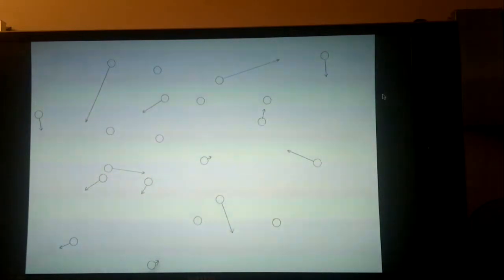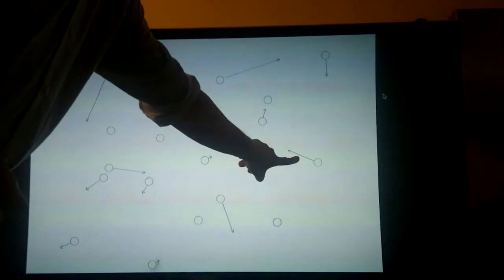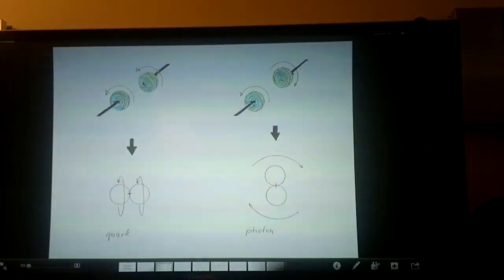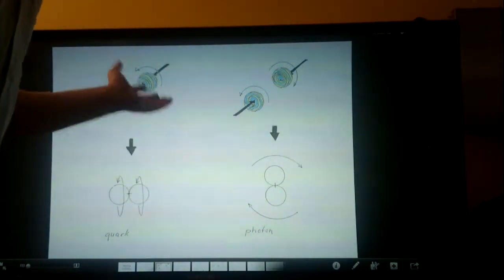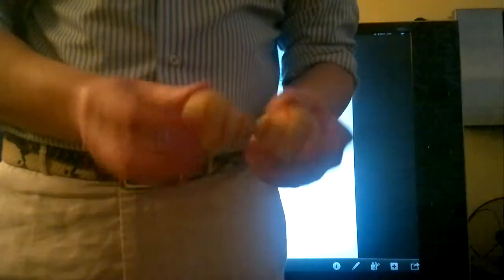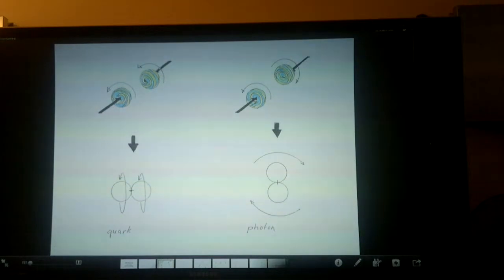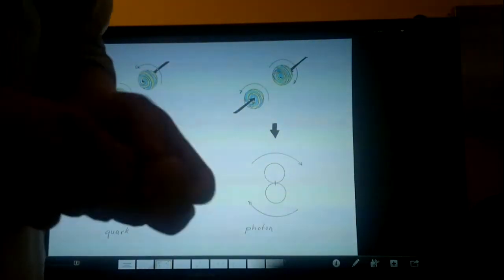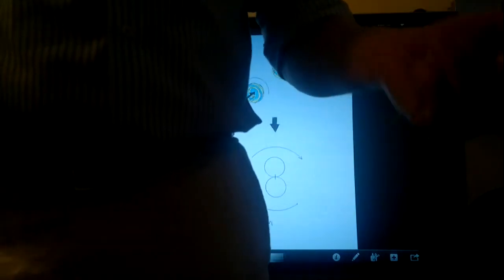SDR8 Stardrive & Big Bang Pt.1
STARDRIVE & BIG BANG 1
Imagine gravitons having all these qualities whilst floating in open space, far away from any matter (so ignore 6 for now).
Some have a fast internal spin, some spin the other way around, some are stationary.
Some travel at the speed of light, some at 100 times the speed of light. Every imaginal vector qualifies.

Although the majority of gravitons exchange their vectors on impact, some stick to each other.
Outer space is a very hostile environment. Since the speed of the gravitons/electrons is  poorly regulated due the lack of baryons, open space is electrified with high speed gravitons (electrons). Exactly, Beta-radiation.

2 Gravitons sometimes cling together, but three makes a crowd. A quark made of 3 inline gravitons is highly unstable; when hit, the chain breaks. Leaving a quark made of two gravitons and a individual graviton.
And there's more: The energy it takes to CONNECT one graviton to another, equals the energy it takes to RELEASE the graviton on the other side. When a third graviton tries to mate with a quark (2 gravitons), the outer opposite graviton tends to fly of.

Mating also happens when we overstretch a single quark. It seems to double into 2 quarks, since both half-quarks each mate with a before undetectable graviton. This looks instantly, but in the short period of being a single graviton again, a few gravitons have bounced of from it, lacking the right speed and attitude to mate.
A following Stardrive saga will give you a more detailed description of this ingenious graviton and where it comes from.